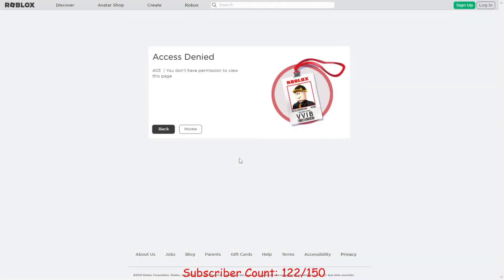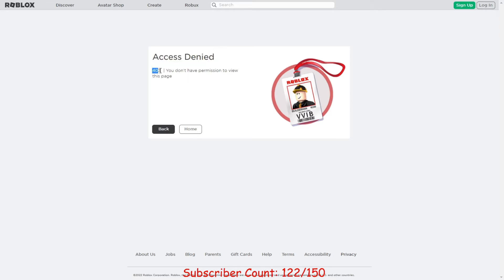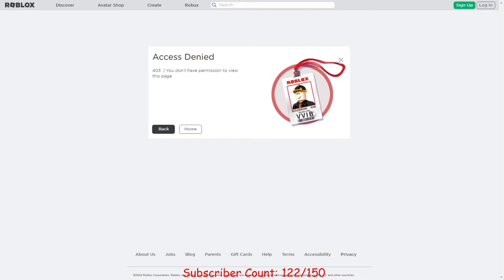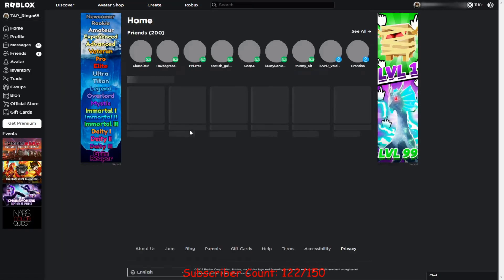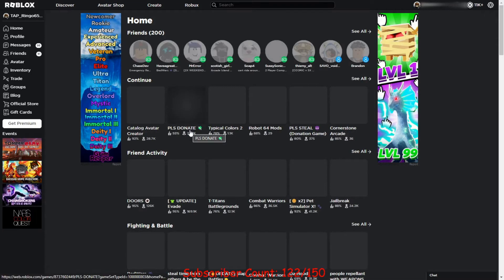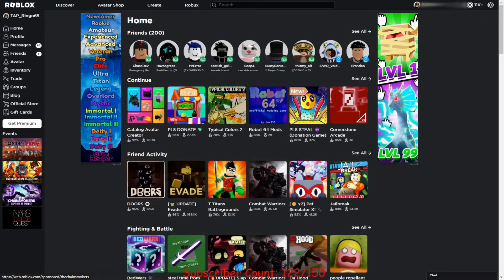What happens when you get a fake IP Ban in Roblox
When I tried to change the price for one of my T-Shirts in Roblox, I got a fake IP Ban. How strange!